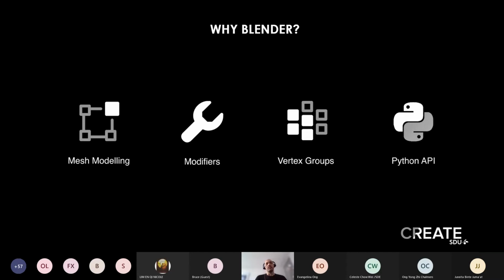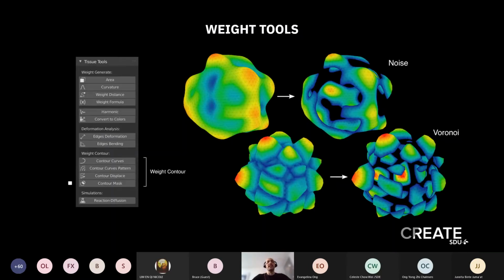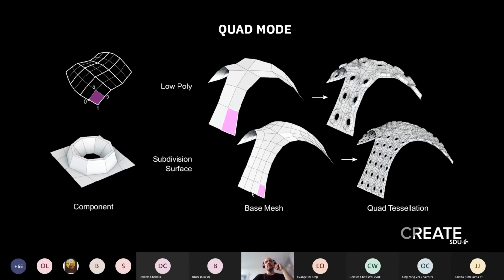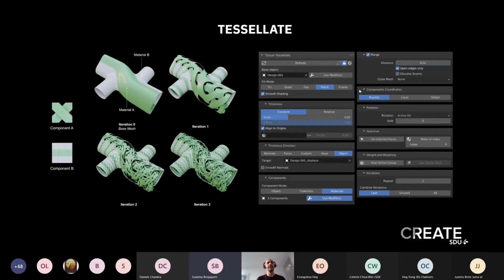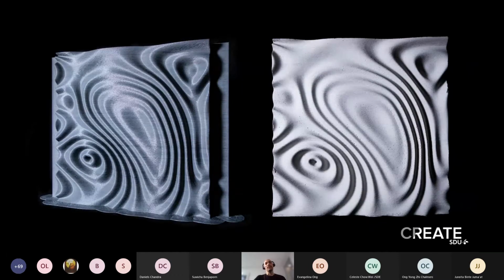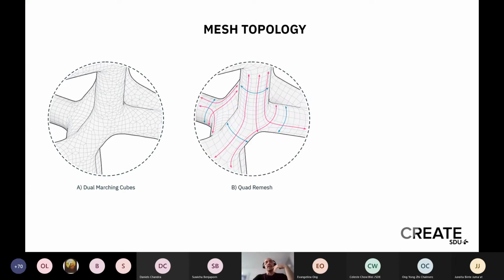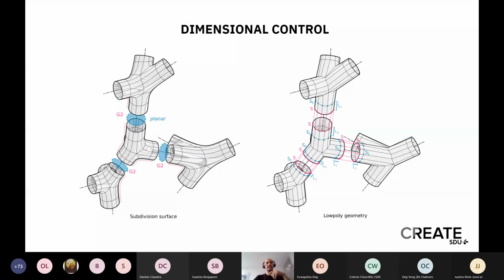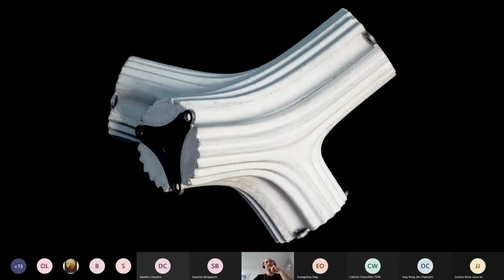IBDC 2021 Webinar Series - 19 May 2021 (Alessandro Zomparelli)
"Topology-based Design for Architecture with Tissue add-on"
The use of Blender together with his add-on Tissue for advanced geometrical modelling. He will show different projects, in particular the design of a modular polyhedral structure. The creation and the use of the topology of the mesh object is the key element in a components-based approach used for both designing and engineering of the fabrication parts.